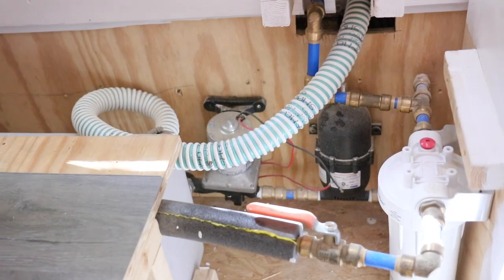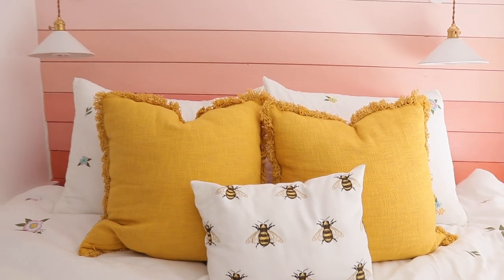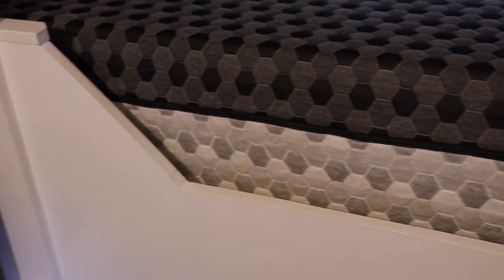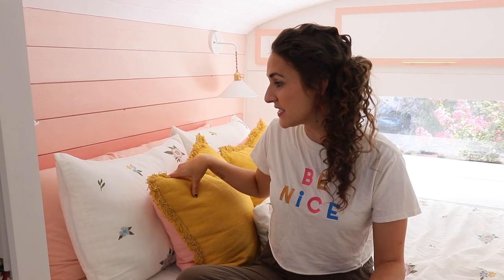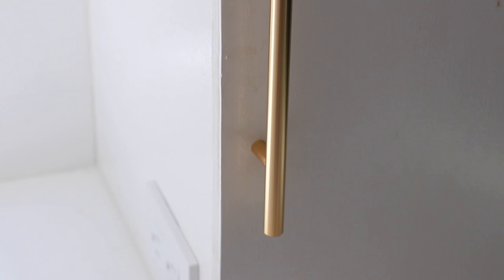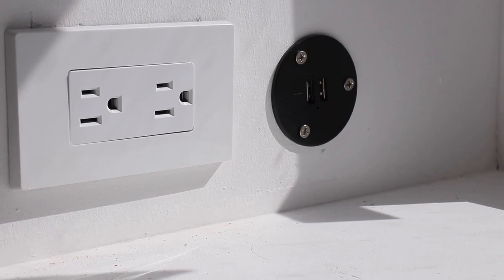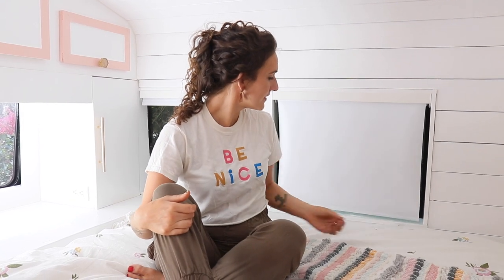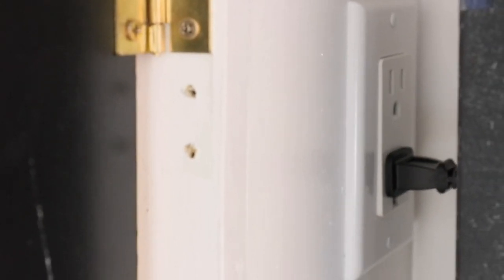Skoolie Bedroom Tour || DIY SCHOOL BUS BEDROOM with SECRET STORAGE || VAN TOUR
Our skoolie bedroom tour, this DIY school bus bedroom with our secret storage is a dream come to life!